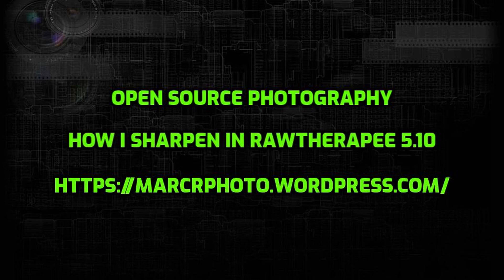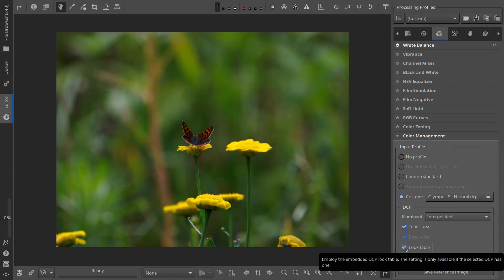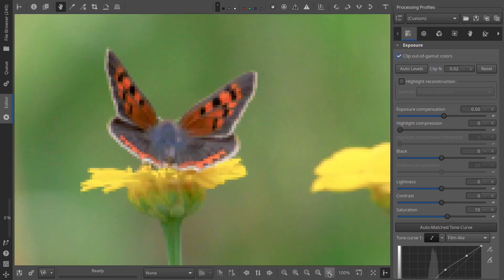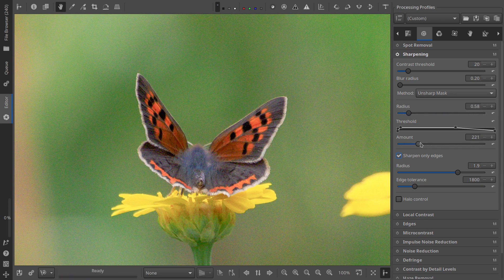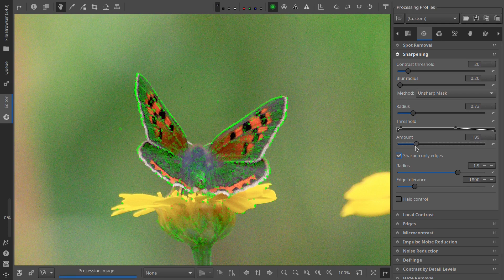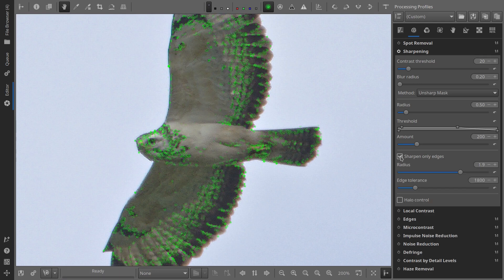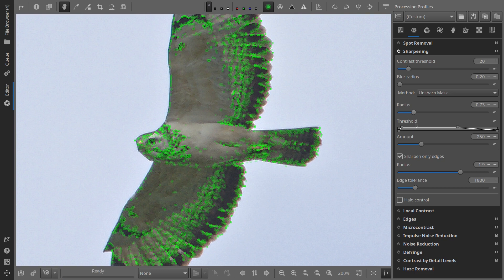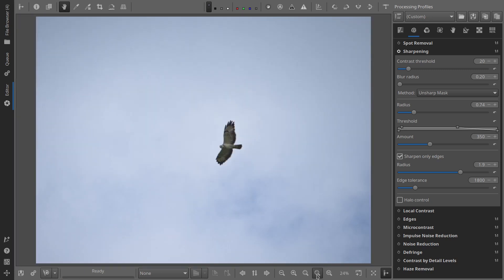Sharpening with RawTherapee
This video demonstrates sharpening techniques in RawTherapee. Although it uses version 5.10, the method is equally effective in version 5.9. The approach is somewhat different from most tutorials on this topic, but it has proven to be very effective for me. The video complements an article on Open Source Photography, so be sure to check it out for detailed information.

Original text written by Marc from Open Source Photography, translated and spoken alloud by ChatGPT